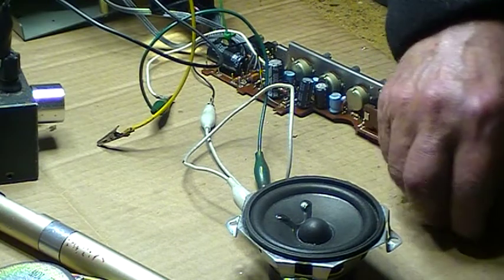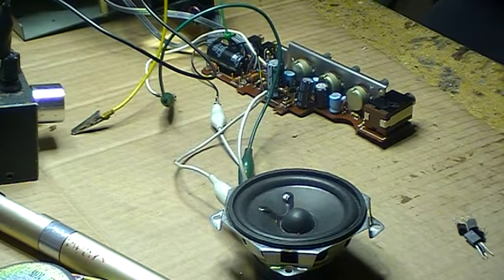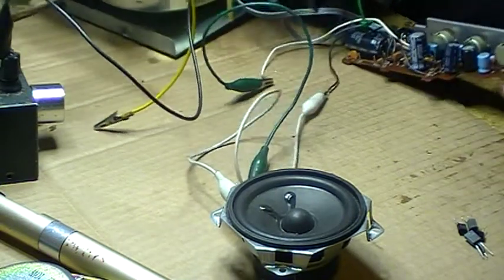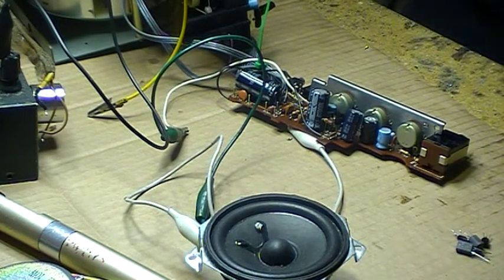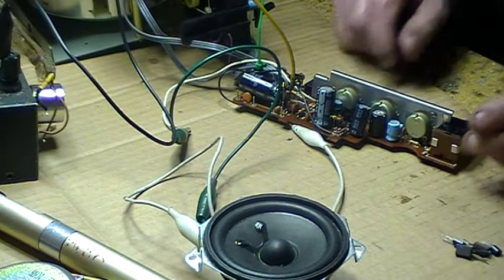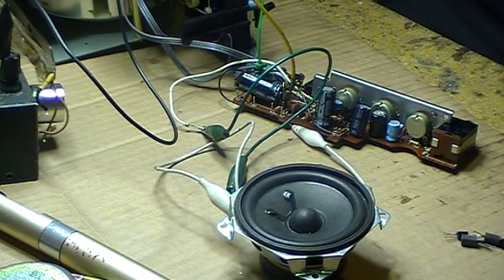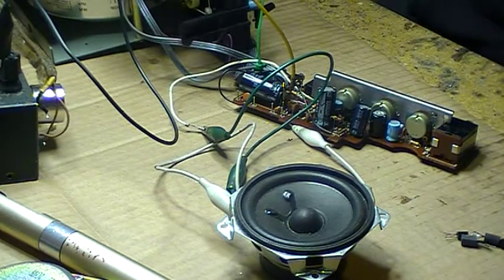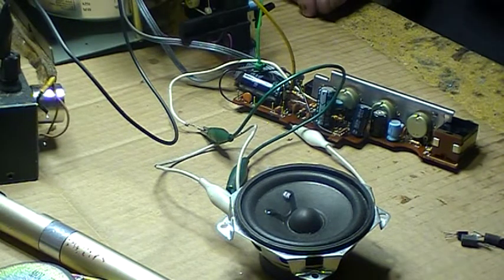Sony ICF6800 repair part 3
SONY ICF 6800 repair part 3